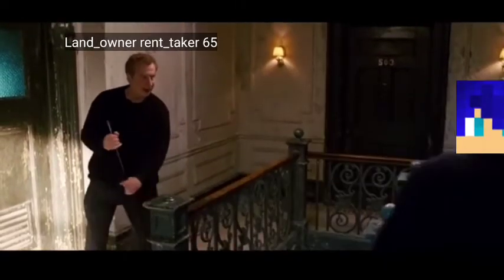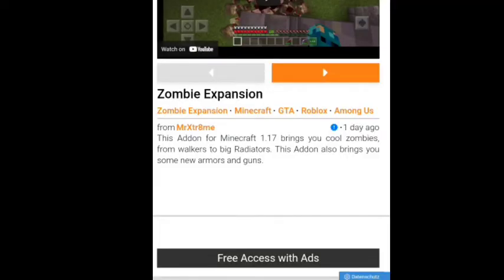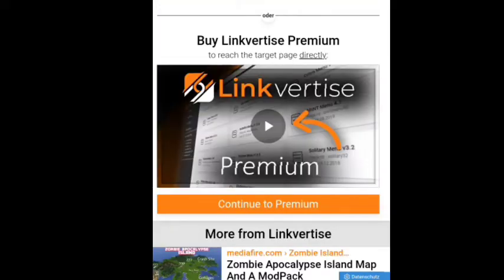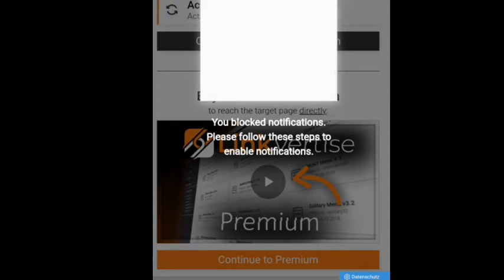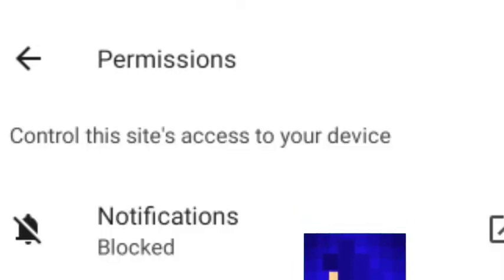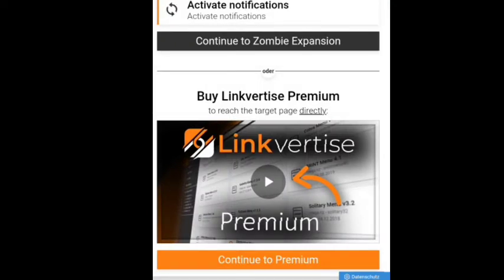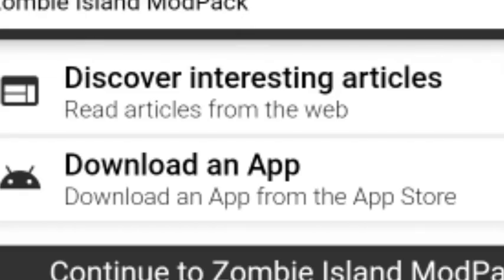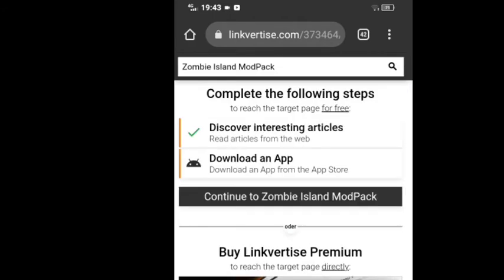How to download my Add-ons for Minecraft (Linkvertise)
I will be using a new link for add-ons for Minecraft so you guys can look at the video for the steps to download it.